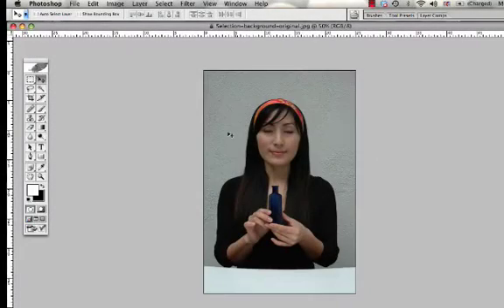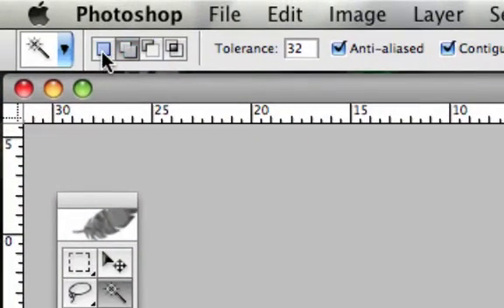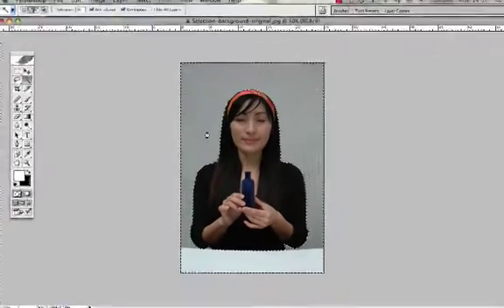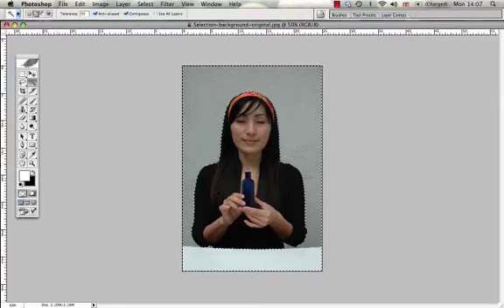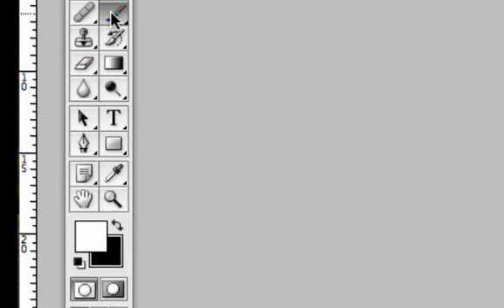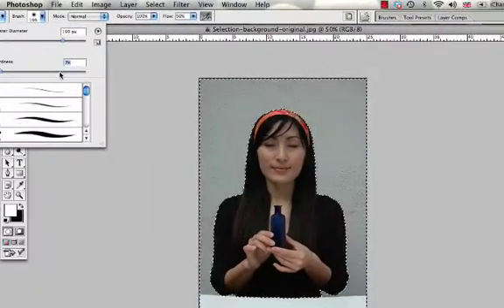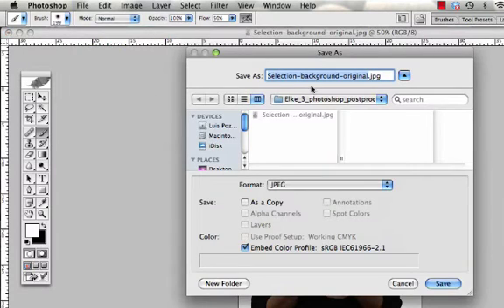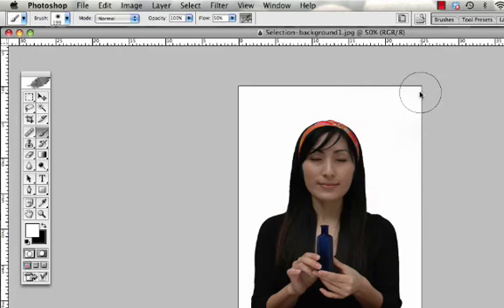Photoshop Post-production Part 1